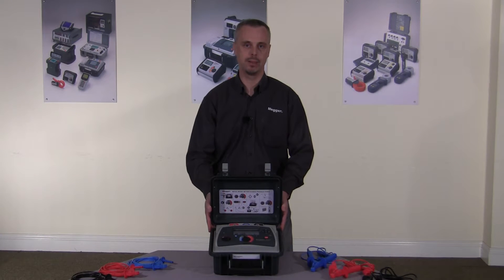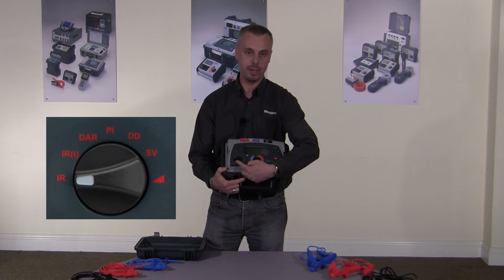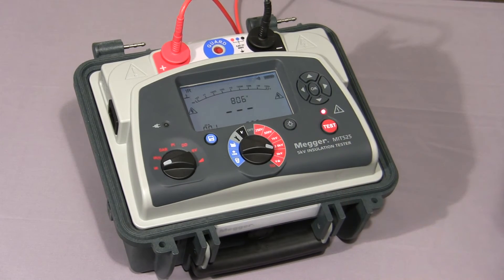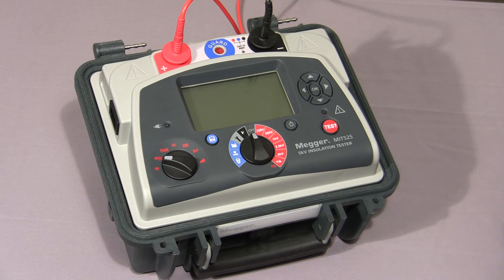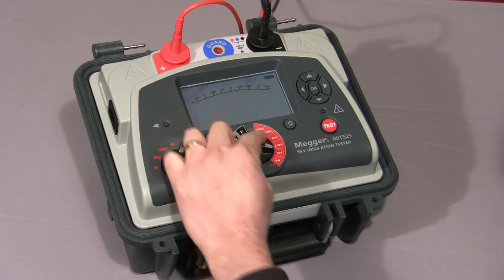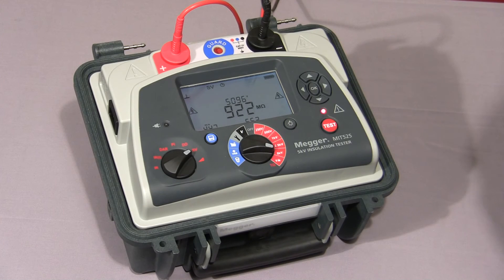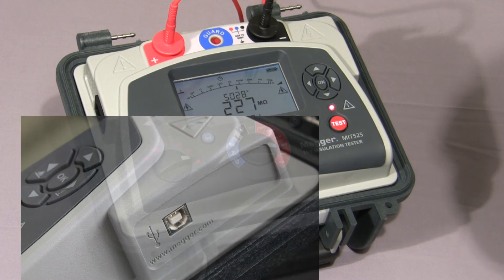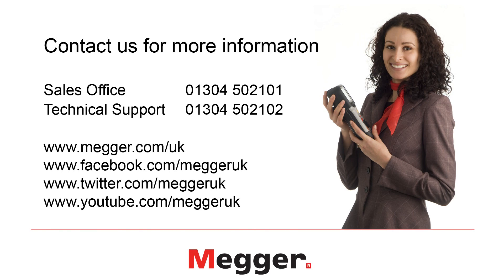MIT515, MIT525 & MIT1025 Intro and Demonstration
Introduction and full product demonstration of the Megger MIT525 Insulation Tester.
Capable of providing accurate measurements up to 10 TΩ for 5 kV versions and 20 TΩ for 10 kV versions and having facilities for IR, IR(t), PI, DAR, DD, SV and ramp tests, Megger's new high-voltage insulation resistance testers (IRTs) offer exceptional versatility in a compact, rugged and light unit that weighs little more than half as much as its predecessors.